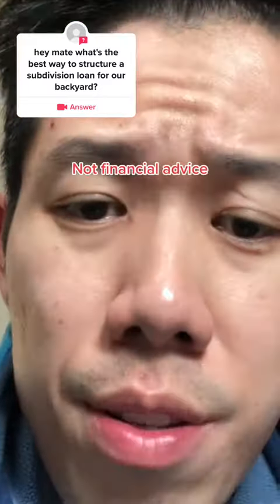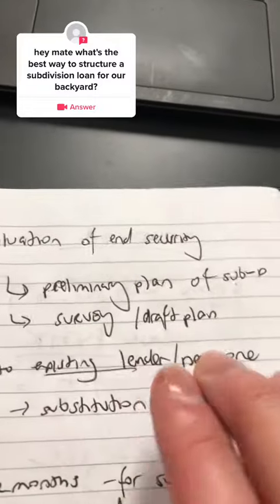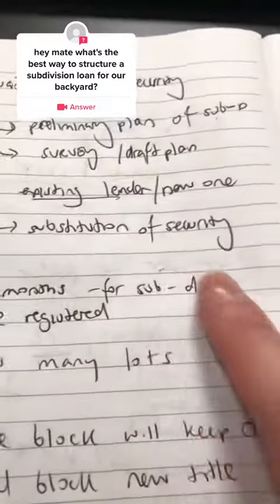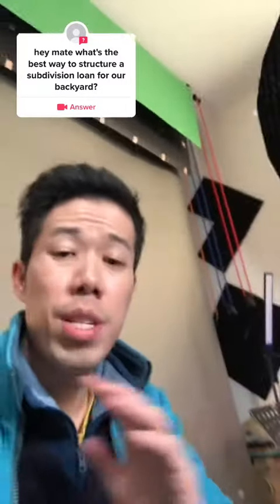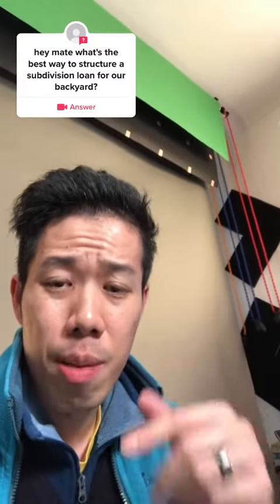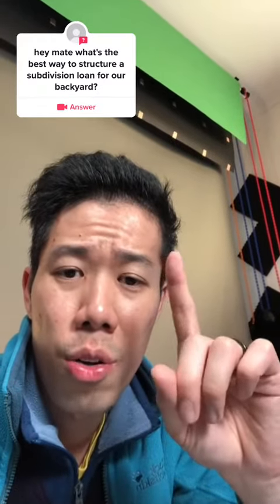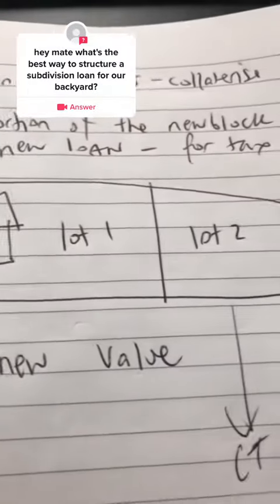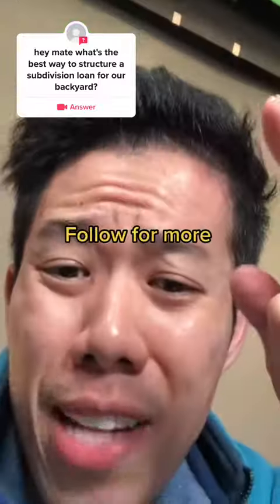Subdivision of Land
Subdivision take time & best to negotiate a good price with the council 🙏

Please  book a 15min or 60min call consult in  my bio link if you have any questions. 🙏